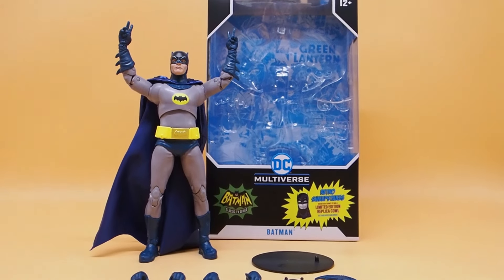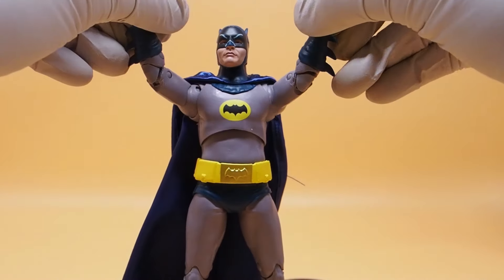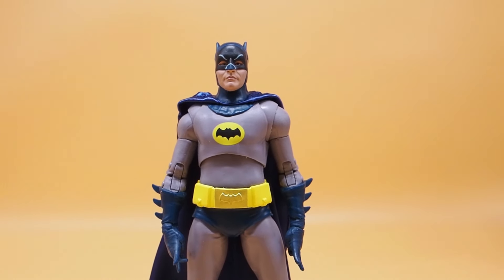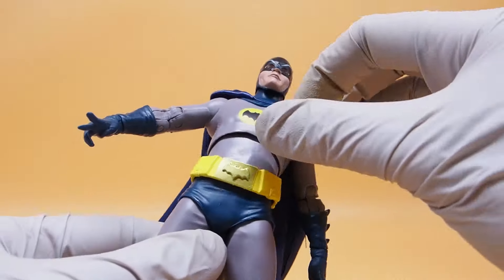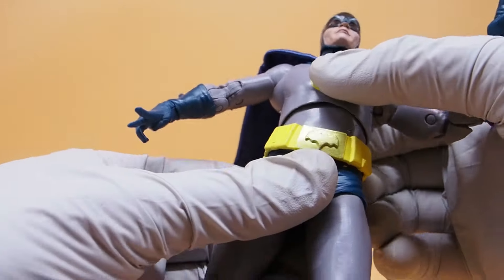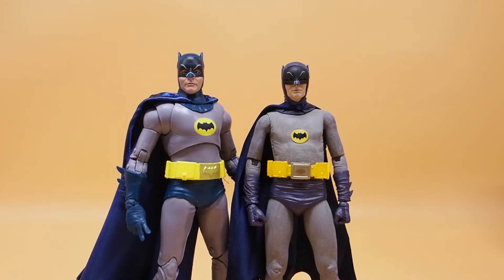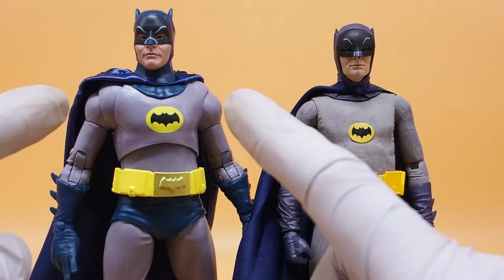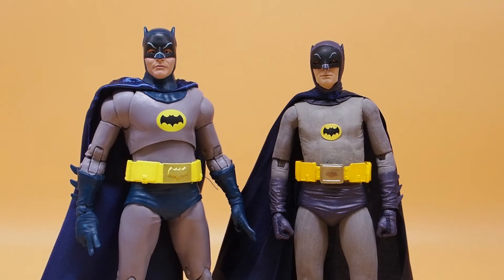McFarlane Toys DC Multiverse Adam West Batman Figure Review